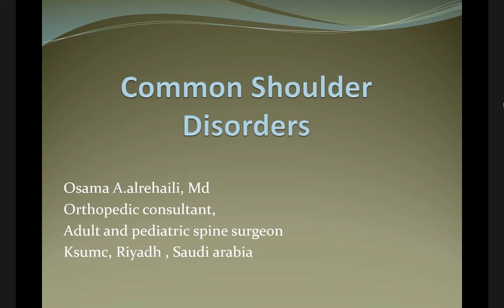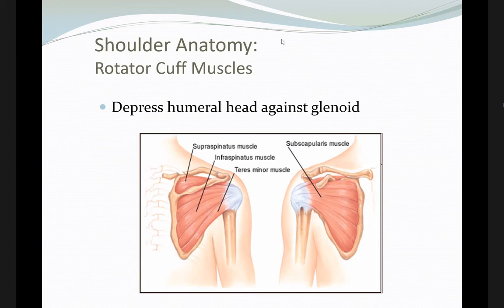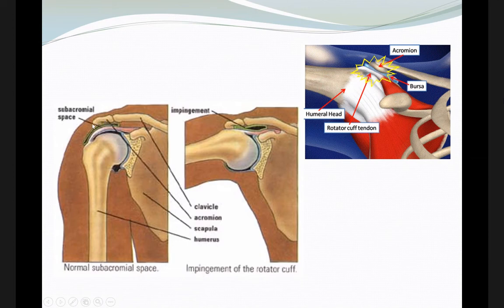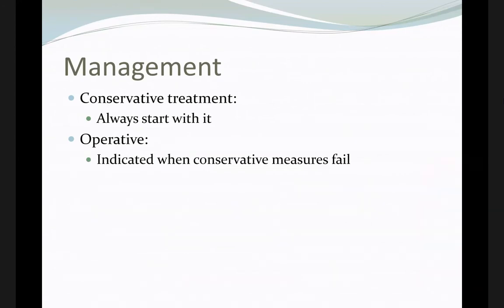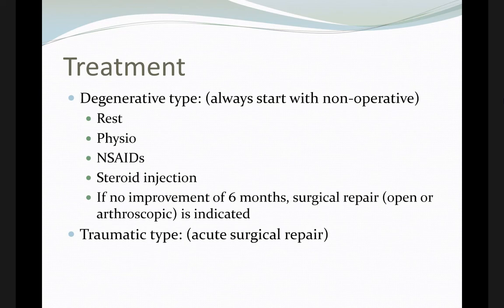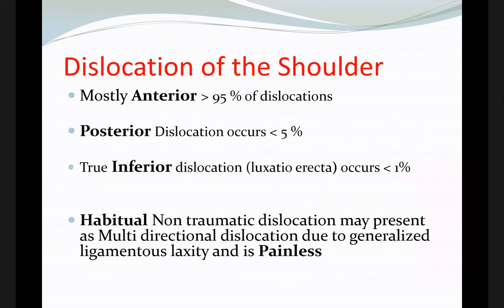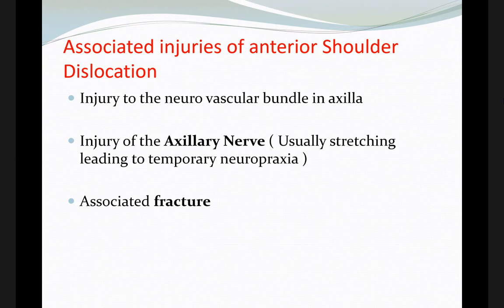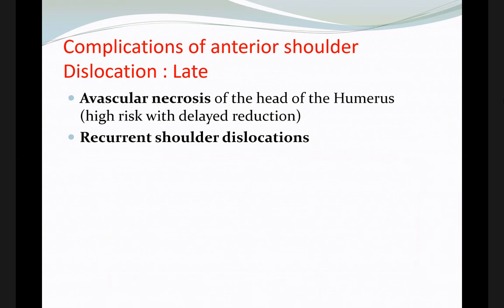L23 common shoulder dislocation